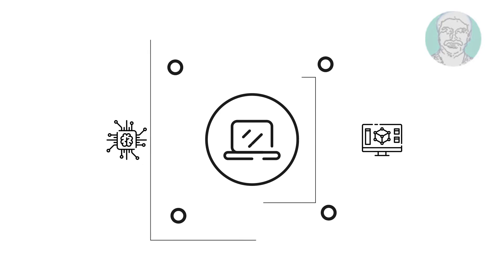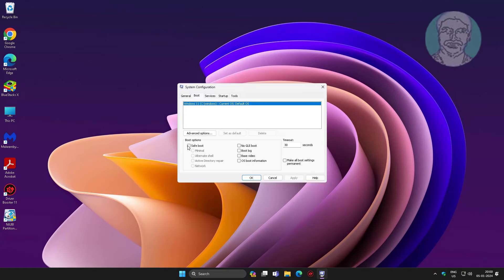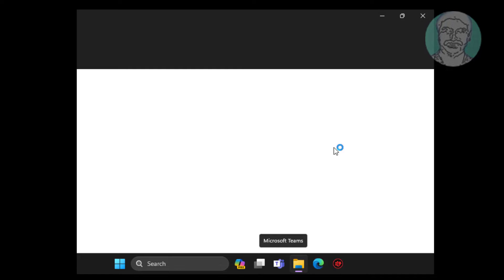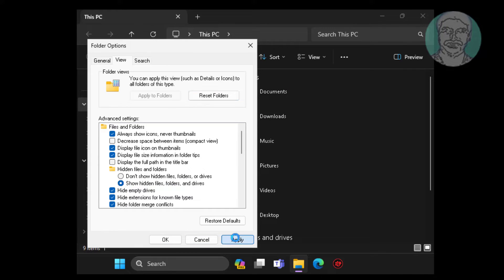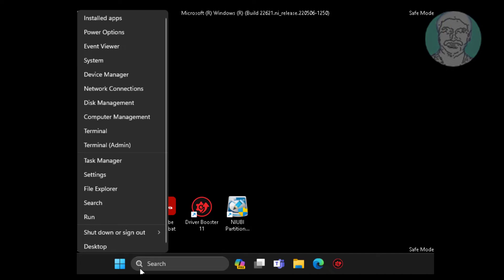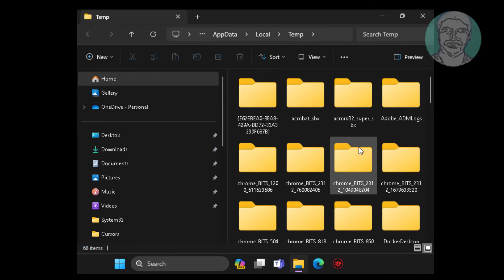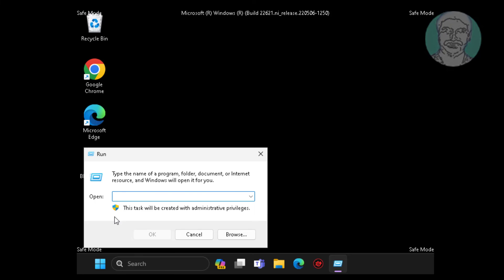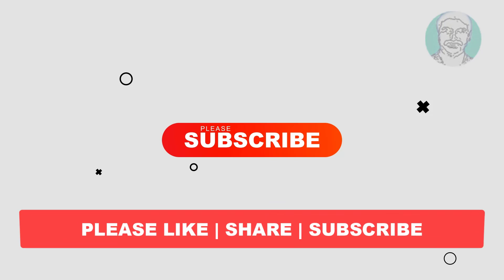How to Get Rid or Remove of PUA:Win32/Presenoker from Windows 11/10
This Tutorial Helps to How to Get Rid or Remove of PUA:Win32/Presenoker from Windows 11/10

00:00 Intro
00:11 System Configuration
00:52 Change Folder Options
01:34 Delete All Files & Folders
01:56 Delete Temporary Folder and Files
02:27 Closing